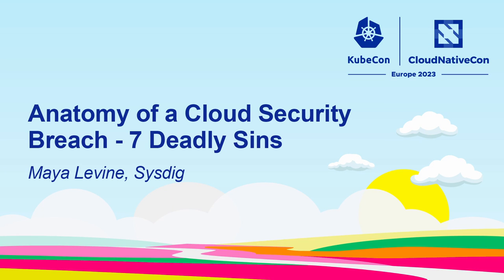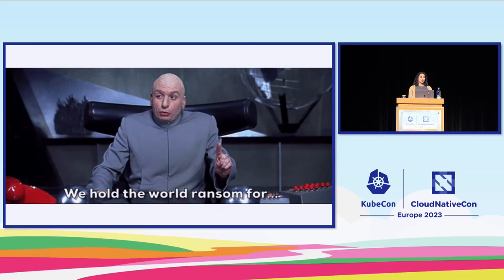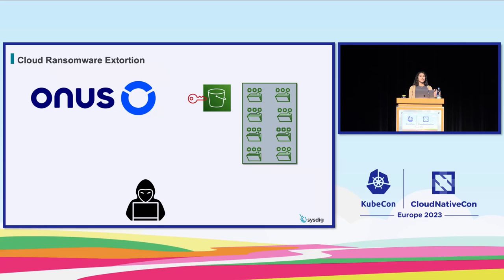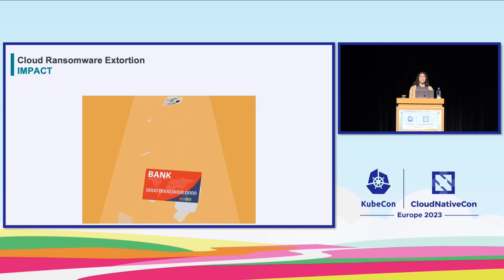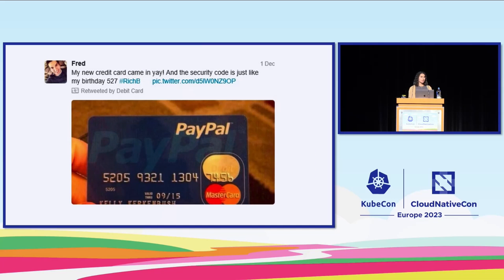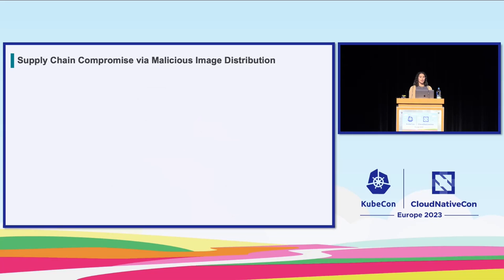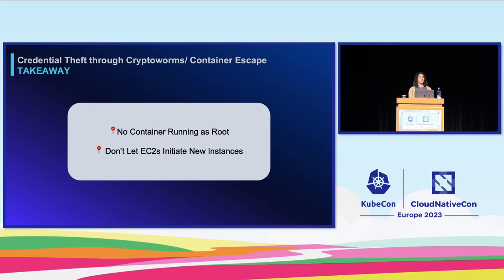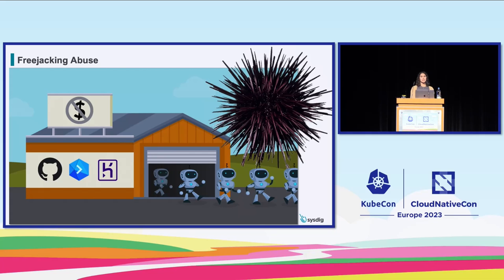Anatomy of a Cloud Security Breach - 7 Deadly Sins - Maya Levine, Sysdig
What leads to a cloud security breach? Misconfigurations, exposed APIs, vulnerability exploitation, and more. Attacker motivations haven’t changed much, but their methods have adapted to new technologies. As a defender, you must adapt too. Learn about the differences between cloud vs on-premise threats and breaches. What has changed? Are certain attack types more prevalent, attractive, or easy to execute in the cloud? Why? What are the high-level cloud attack trends (and defenses) and how to cope? We will walk through 7 examples of real cloud breaches based on analysis from the Sysdig Threat Research Team. Each breach discussed involves cloud infrastructure. We focus on the attack patterns, response patterns, and other interesting elements that give insight into how to better protect and respond to incidents in cloud environments. You won’t hear general, “lock your stuff down” guidance; each scenario will have a specific takeaway so you can avoid a similar pitfall. After this talk the audience will have an in-depth understanding of common cloud breaches currently running in the wild, lessons learned, and a full list of actions to avoid ending up in the news.